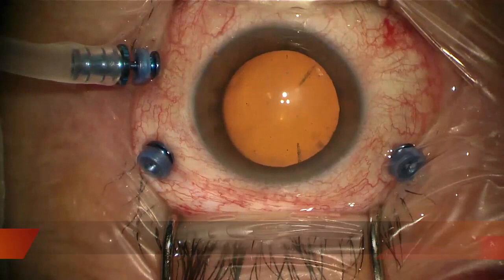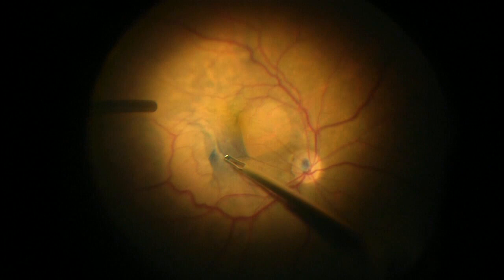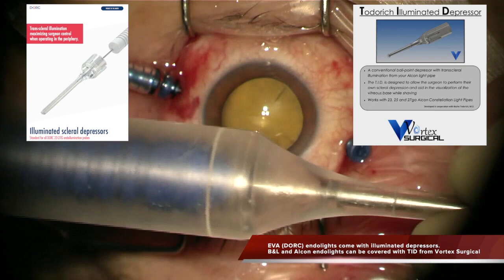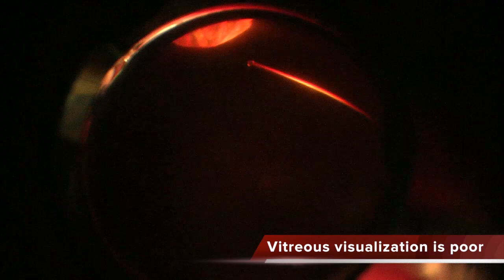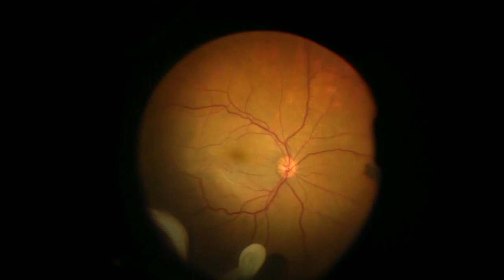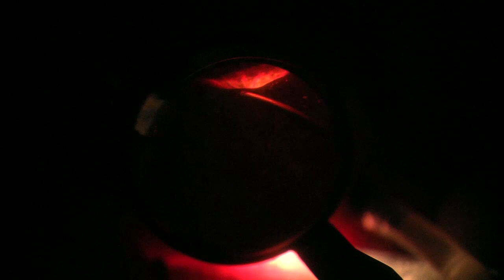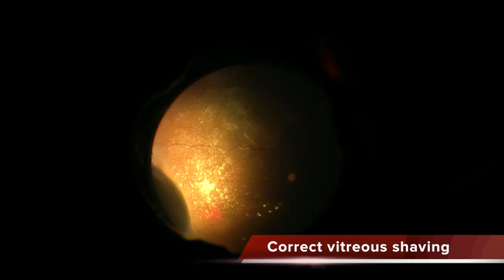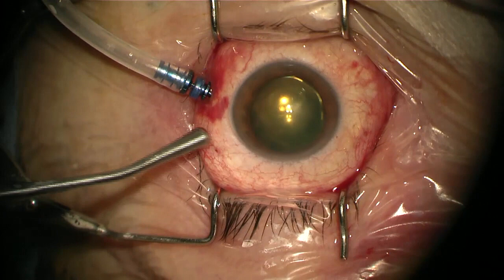Vitreous shaving using transillumination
Vitreous shaving with endolight TID covering from vortex surgical.